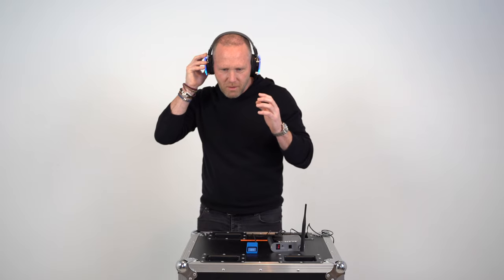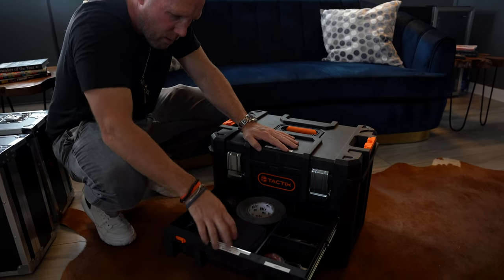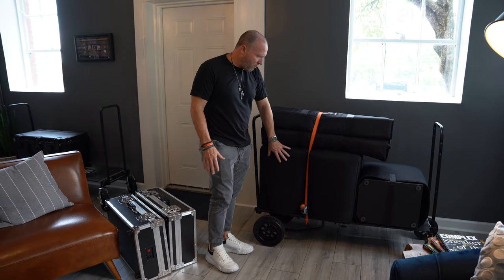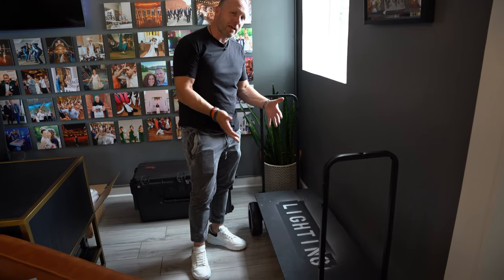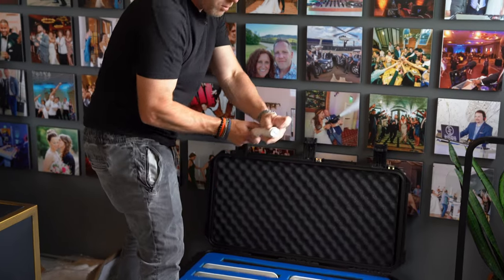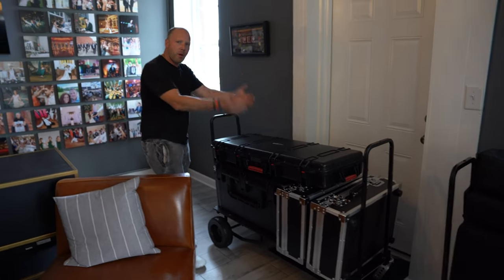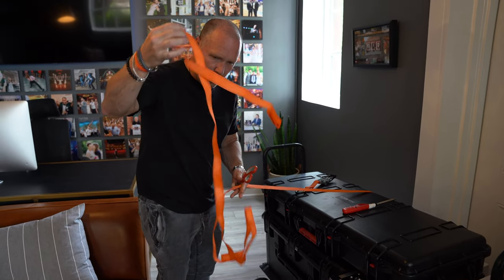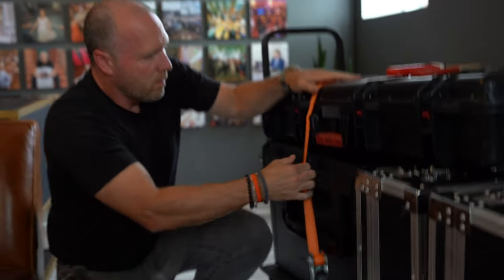Bunn Benz Van Upgrades | The Easiest Ways to Load Your DJ Gear ❗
WAIT! If you haven't watched part 1 of Bunn Benz Van Upgrades I Don't Regret Getting,

Loading and unloading for gigs as a DJ can get tiring really quickly, so I created a load-in and load-out system that takes minimal time and effort. Not only that, but I've accumulated storage for every piece of gear that is high quality, easily accessible, and well organized. Check out this video to learn how to make your loading and unloading days as a DJ less painful and much more productive!